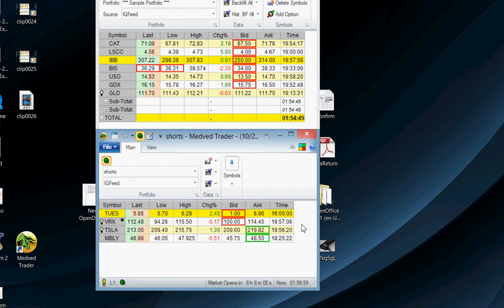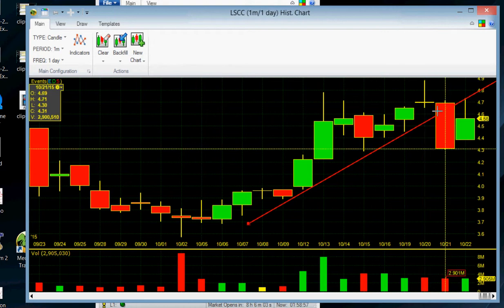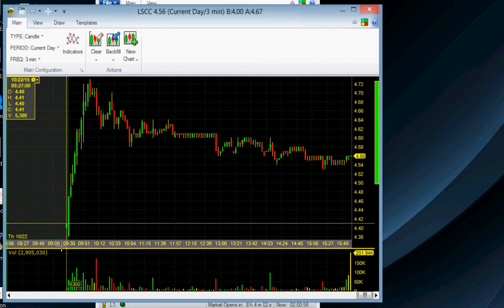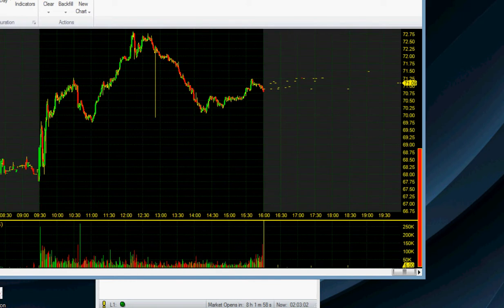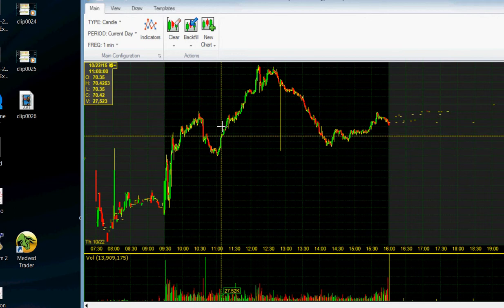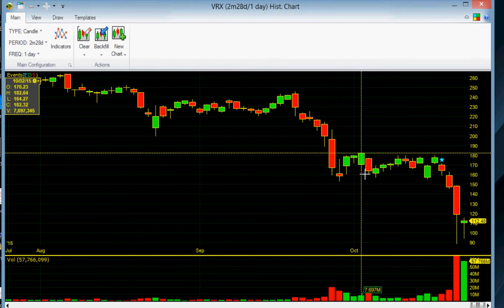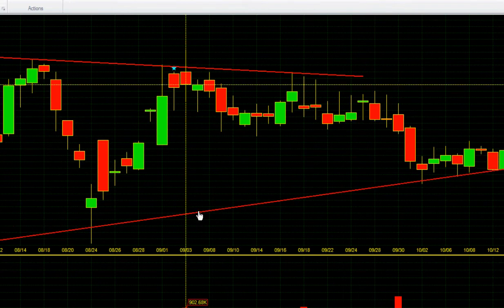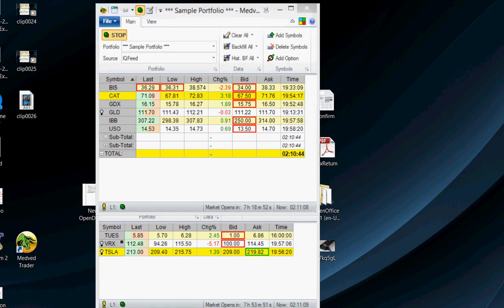Daytrading CAT LSCC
Two daytrades in CAT. One long the other short. Took a loss on LSCC.